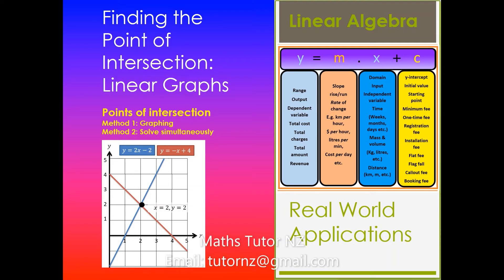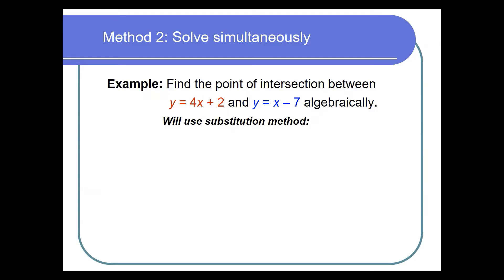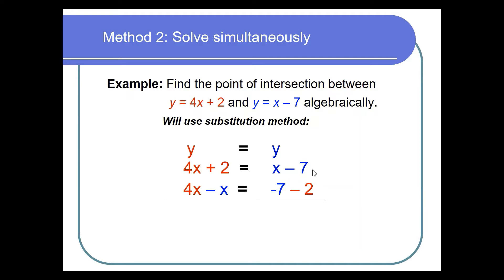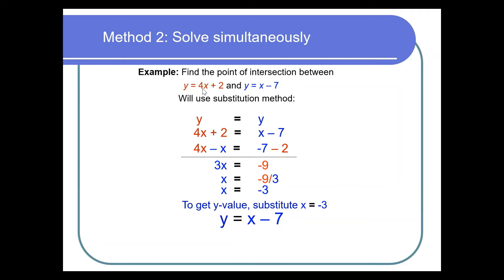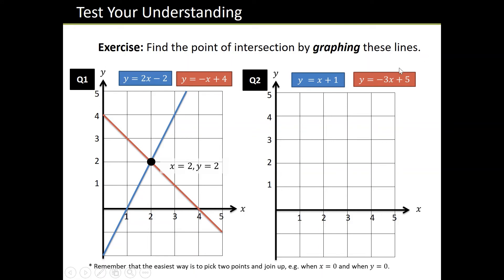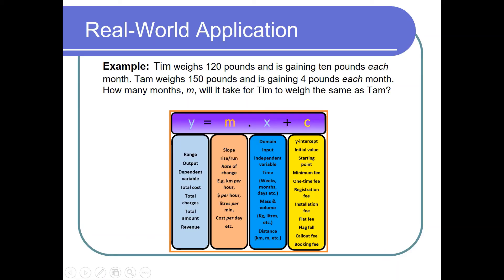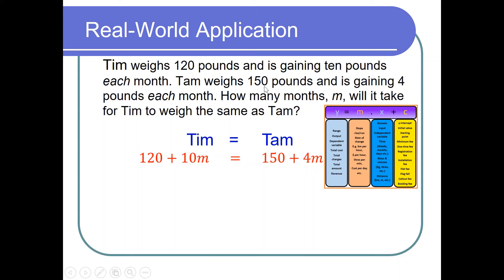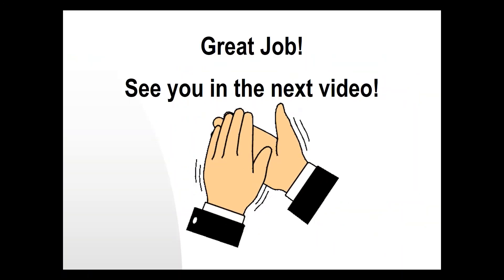Point of intersection| Straight lines | Linear Algebra | NCEA Level 1 Mathematics | NZQA 2020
In this video, I will go over finding the point of intersections using graphing and solving simultaneously. It is important to completely understand what is expected of you when asked to apply linear algebra in solving problems.

To find the point of intersection algebraically, solve each equation for y, set the two expressions for y equal to each other, solve for x, and plug the value of x into either of the original equations to find the corresponding y-value. The values of x and y are the x- and y-values of the point of intersection.

The slope-intercept form of a line is written as y=mx+c where m is the slope and c is the y-intercept.

Brief Summary of what is required for Linear Algebra assessment (AS91029):
To achieve (3 different skills) – form equation of a line given, form equation from the context and draw linear graphs. substitution to work out the answer and interpret this in in context.

For Merit – make recommendations on companies that are cheapest. You need to give range of values when each company is cheapest – will make video on this soon.

For Excellence – you will need to come up with a new model (pricing structure for example) that will make this new company the cheapest out of all the other companies (undercut) that are out there in this context. You will need to find the points of intersection, draw your new model, give the equations (piecewise) of new model, form equation using two points, and clearly communicate by comparing some of the prices that show it is always cheapest.